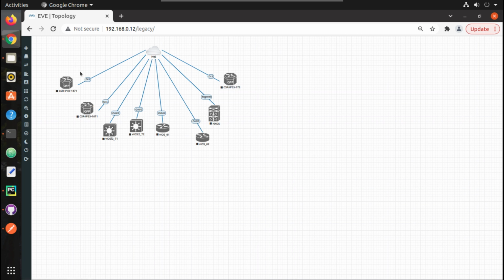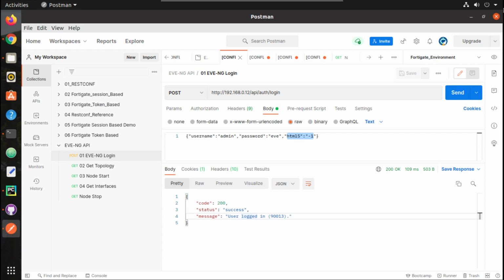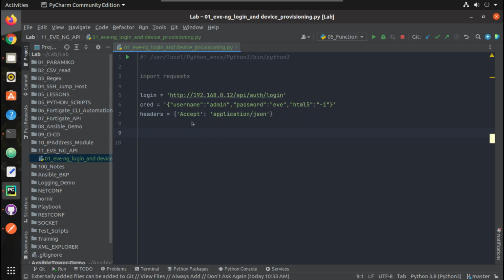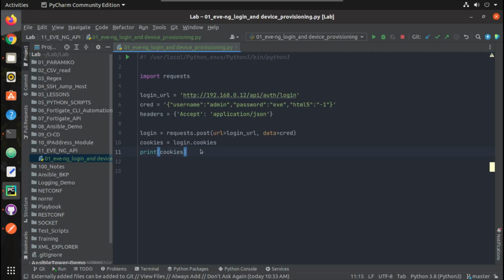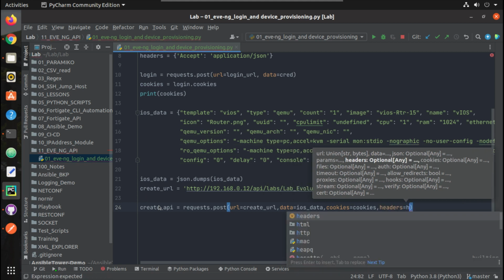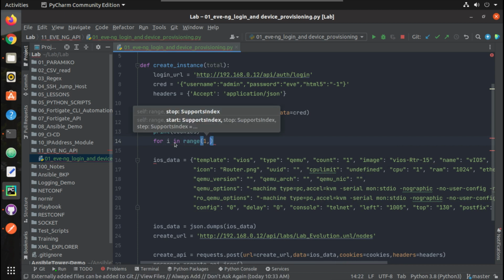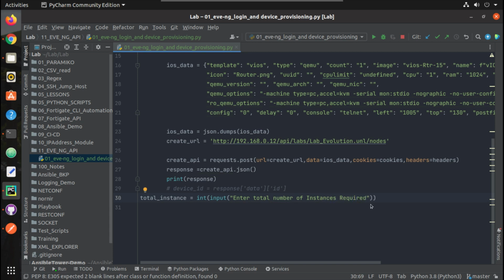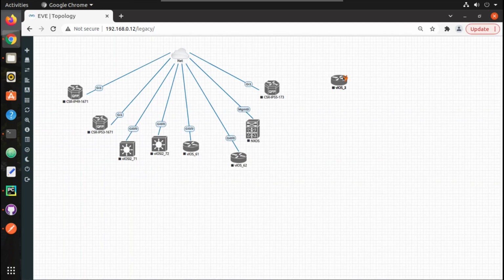EVE-NG API Automation using Python :Part1:How to Automate Device Provisioning in EVE-NG:Cisco Device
This video demonstrates how to automate device provisioning in eve-ng using python requests module
how to create device from a template. How to add interface to it, how to power on the device, and how to give the initial configuration using python
This demonstrates telnet connection and port details of eve-ng
even ng telnet for device direct console. CIsco IOS device demo
How to provision cisco device using python script
eveng post request username and password. eve-ng authentication html5:-1
unetlab_cookies. eve-ng get topology
eveng start a node using python script. Eveng api example to start a cisco device
eve-ng unauthorized community edition api
node start api eveng tutorial.
eve-ng native console. eveng node switoff api documentation
eveng native console, html5 console
preservelog in chrome for api
eveng login api example. login url data. html5 login from eve-ng api postman example
python request library/module example for eve-ng api automation
eveng header cookines from python requests module
unetlab_session cookie. Nodes create post message
spinup new device in eveng using python script or postman